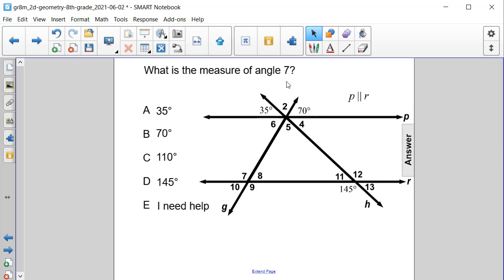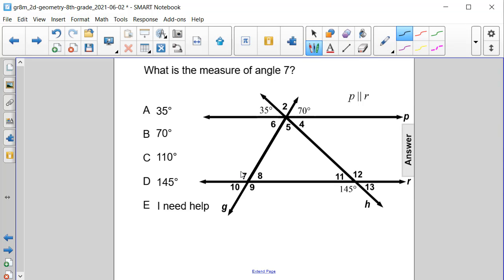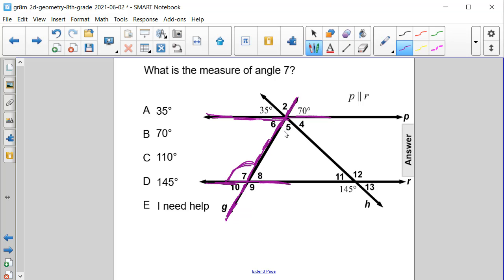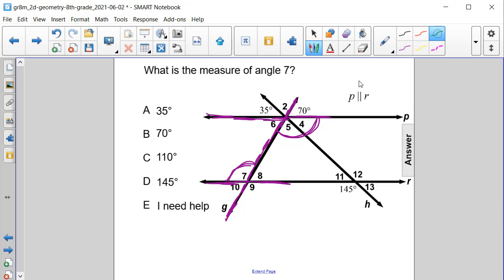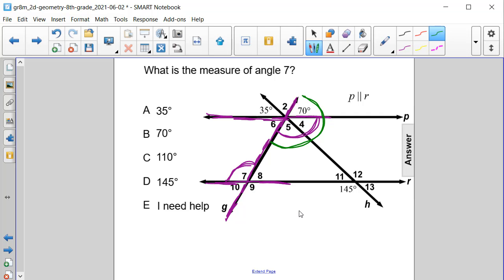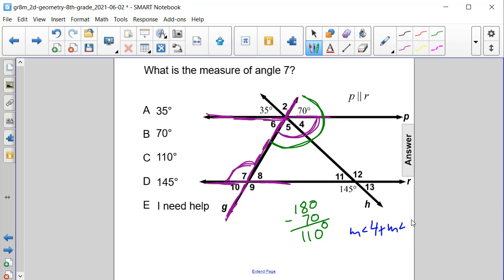Gr8Math 2D Geometry Q91